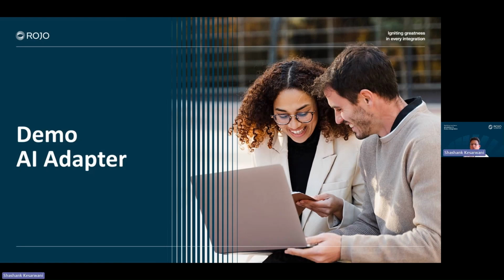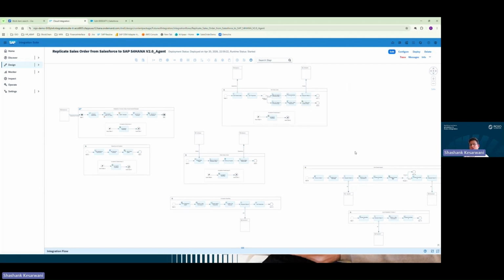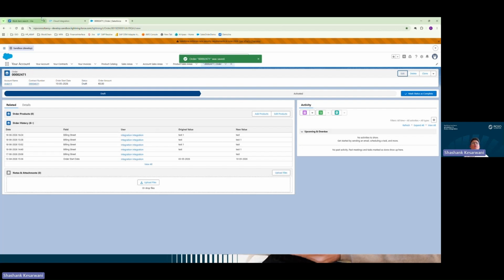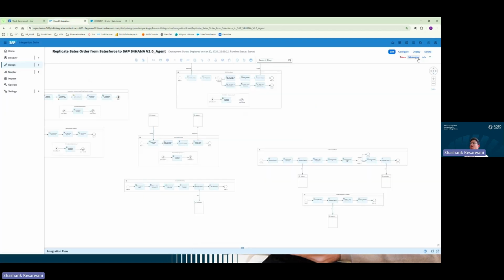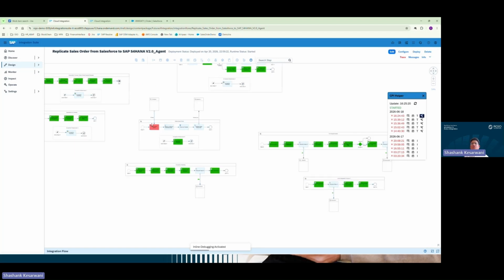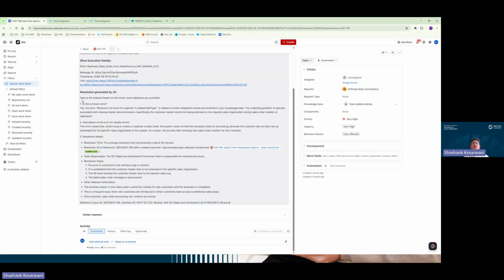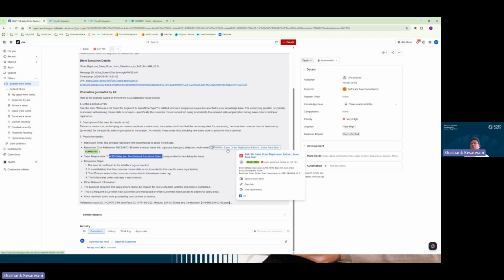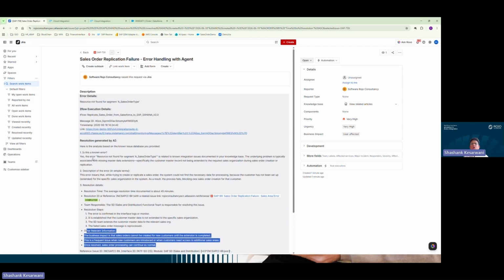AI-Powered Error Handling in SAP Integration Suite | AI Adapter Demo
See the SAP Integration Suite AI Adapter in action.

In this demo, a Salesforce-to-S/4HANA sales order replication fails and instead of a manual investigation, an AI agent takes over: analysing the error, searching the knowledge base for similar past incidents, identifying the responsible team and automatically creating a Jira ticket with resolution steps.

What you'll see:
→ Salesforce Pub/Sub Adapter consuming real-time events
→ AI agent triggered on exception within the integration flow
→ Automatic Jira ticket creation with resolution history, responsible team, and
   step-by-step fix guidance
→ From error to actionable ticket in under 60 seconds

This is what intelligent exception handling looks like inside SAP Integration Suite.